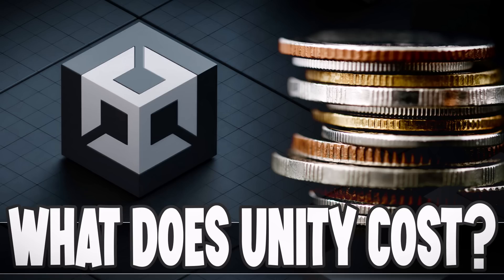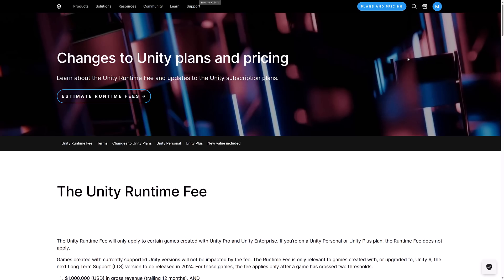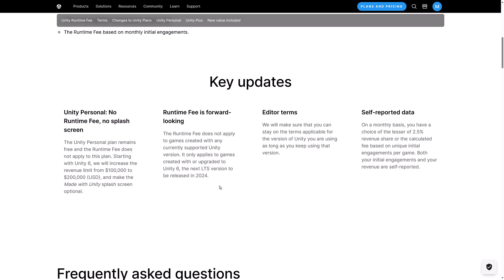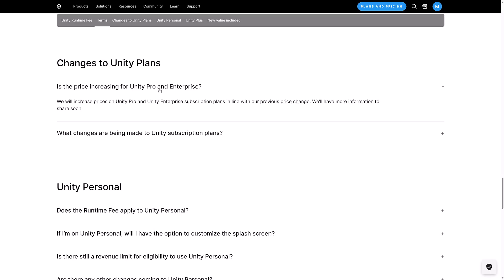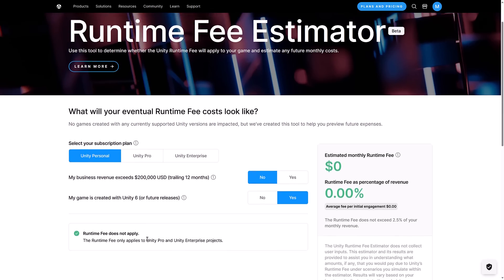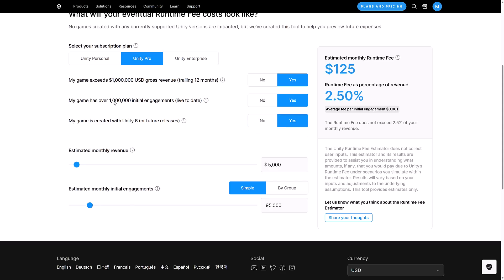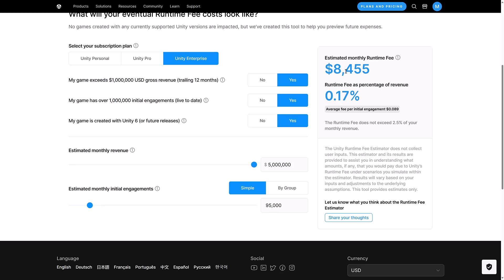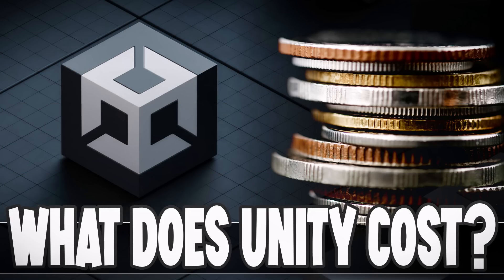How Much Does Using Unity Cost Now?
Last year Unity made some MASSIVE changes to their pricing structures, adding a run-time fee to some, changing the features of the free tier and getting rid of the plus tier completely.   So in this video we break down what it will cost to use the Unity game engine starting with Unity 6 later this year.